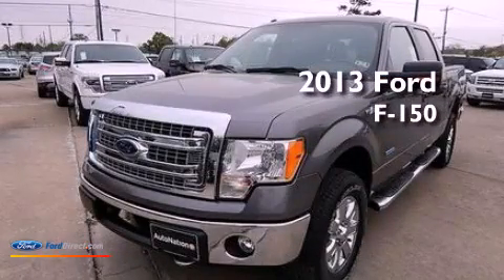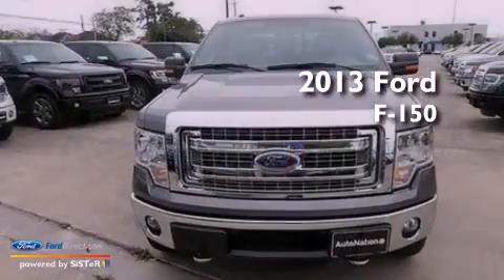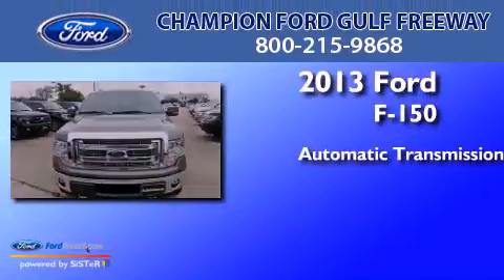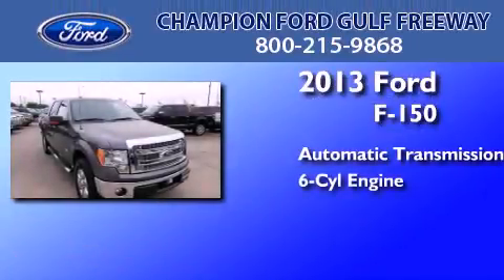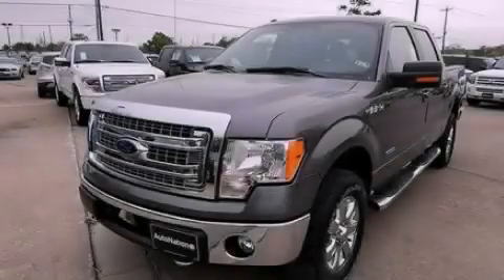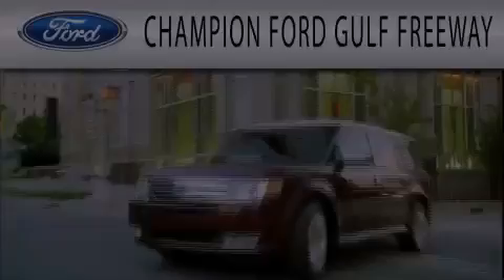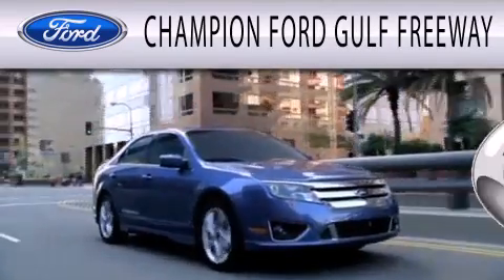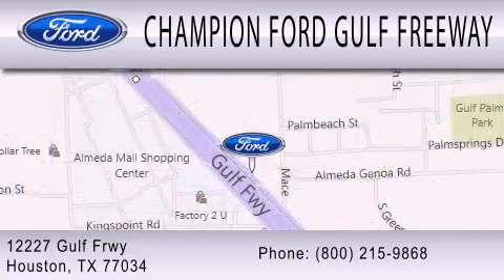2013 FORD F-150 Houston TX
Year : 2013
 Make : FORD
 Model : F-150
 Engine : 3.5L V6 24V GDI DOHC TWIN TURBO
 Trans . : 6-SPEED AUTOMATIC
 Exterior : STERLING GRAY METALLIC
 Miles : 1
 Interior : STEEL GRAY
 Stock : DKE49988